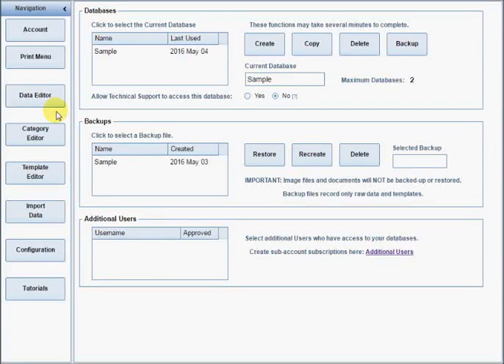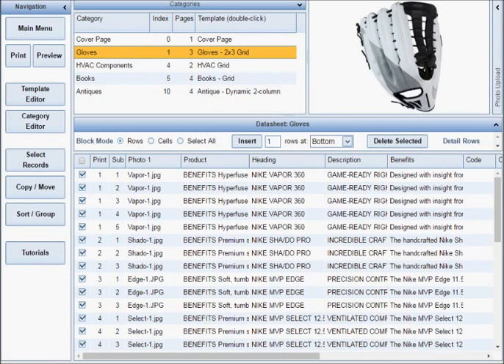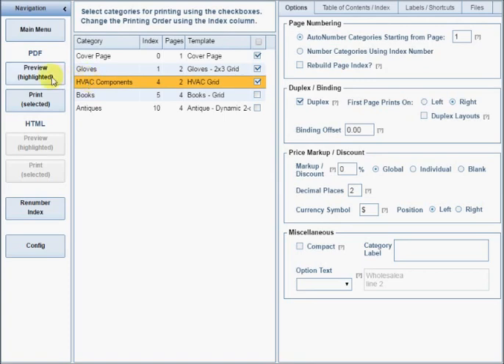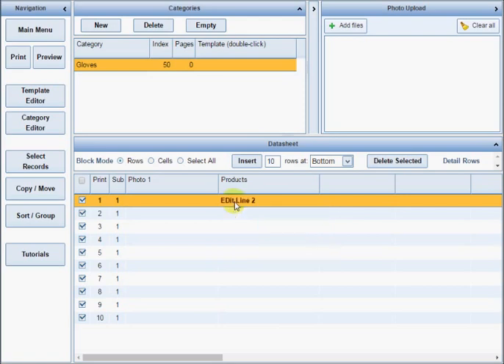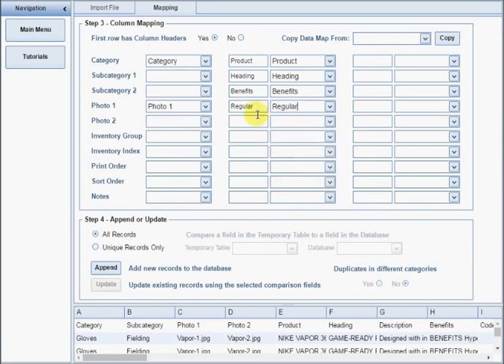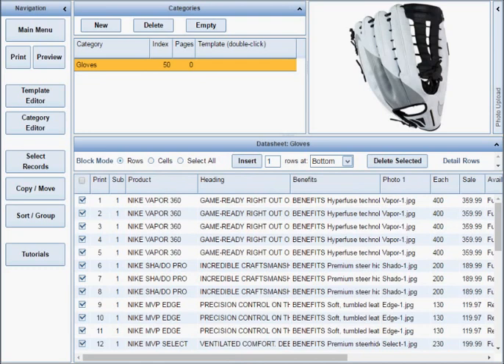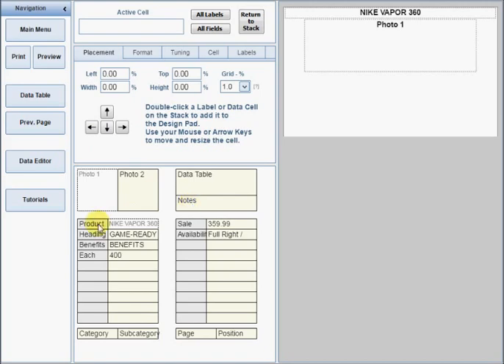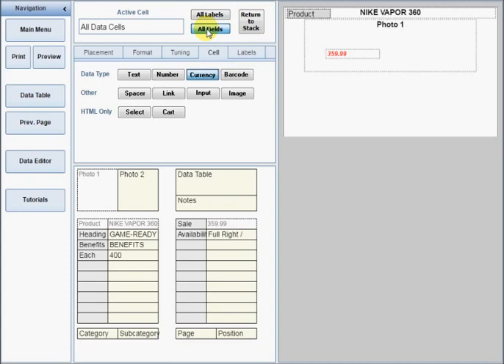Introduction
This is the introduction to our new online catalog creator application.
Still the fastest and easiest way to create a product catalog.